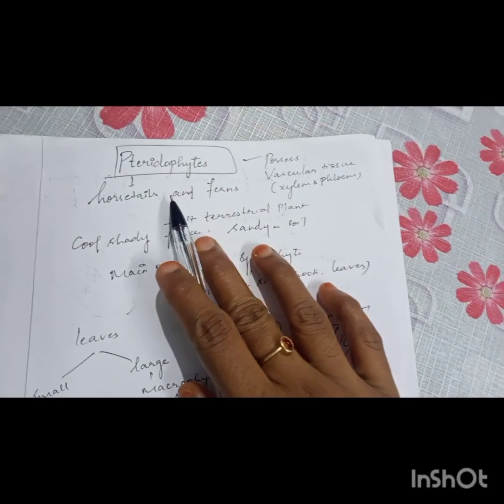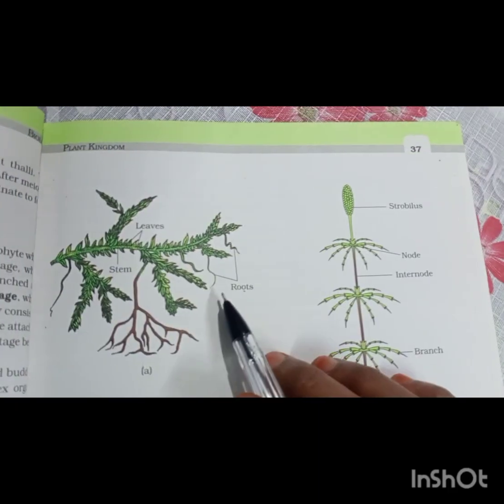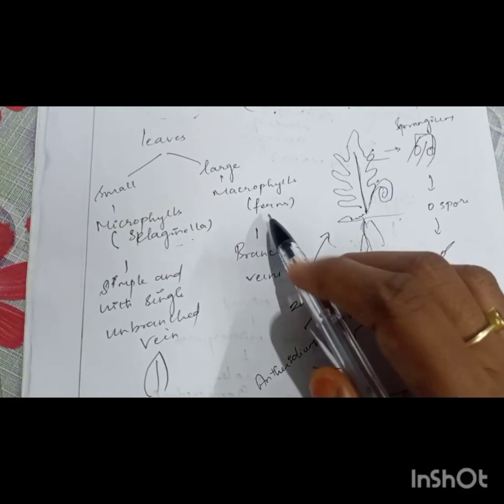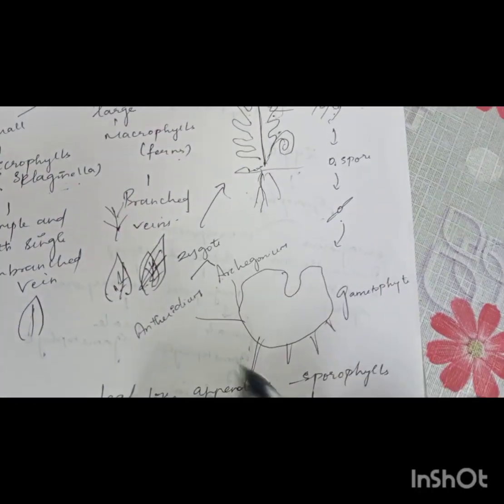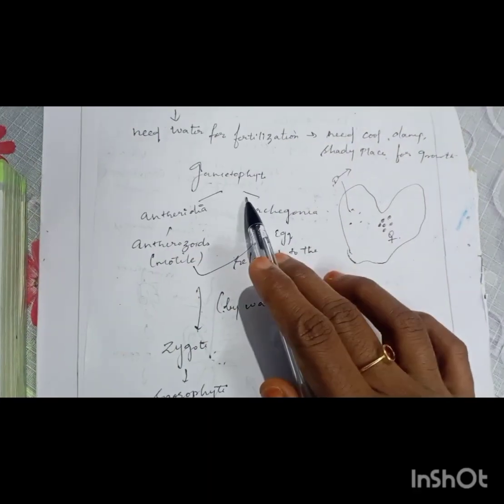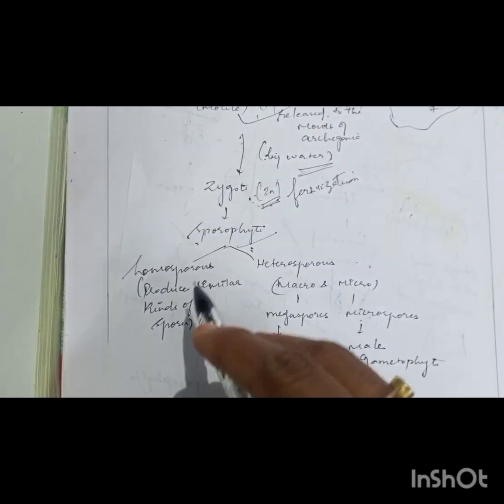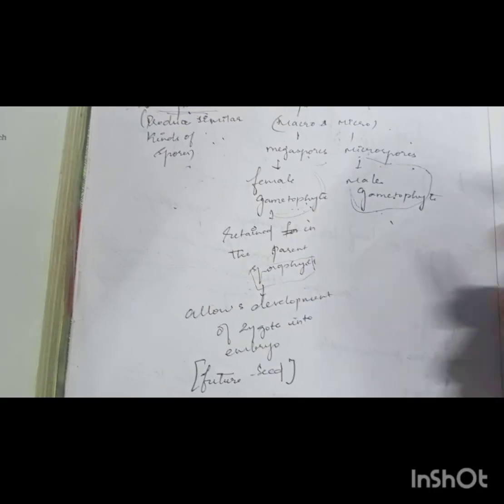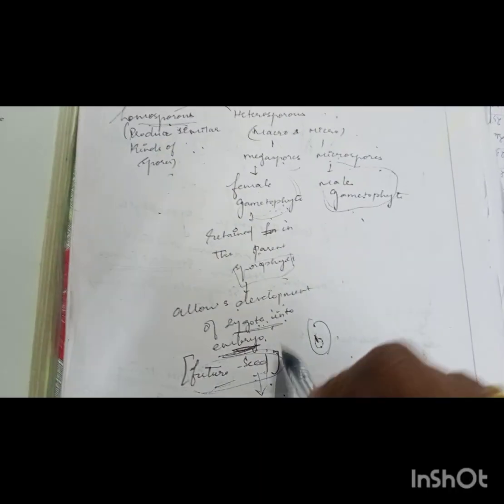Pteridophytes/plant Kingdom/chapter 2 /biology/ CBSE